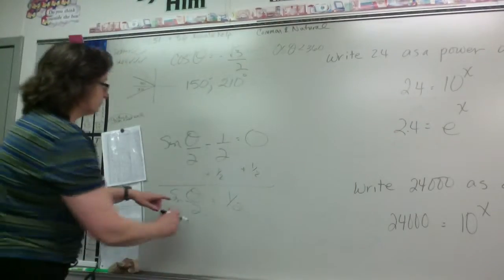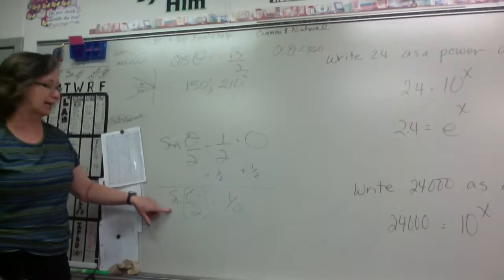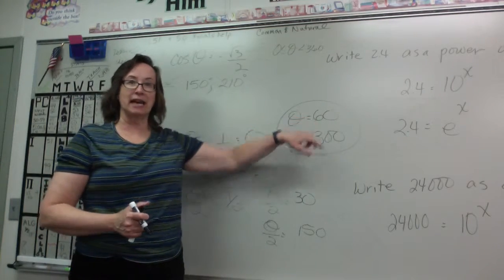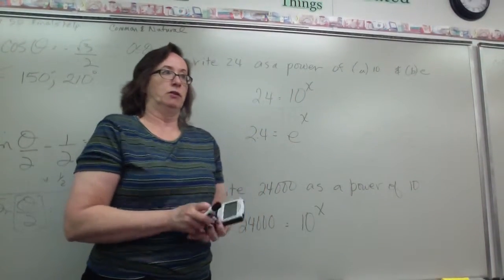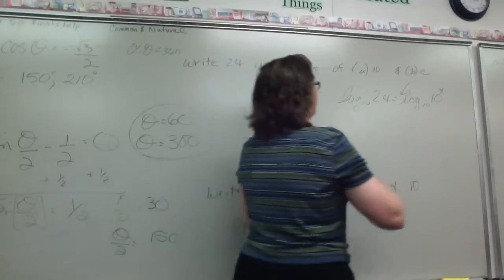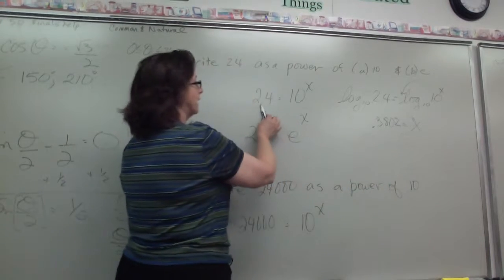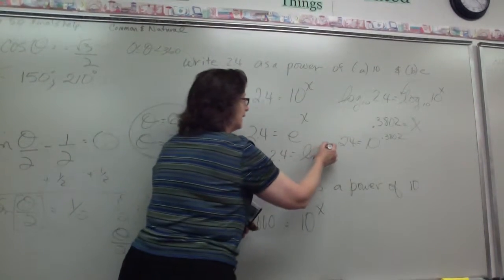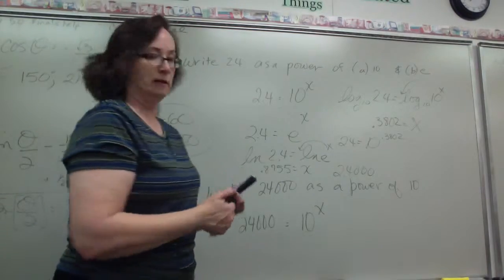for by him SAM L 51 and L 50 finals questions 720